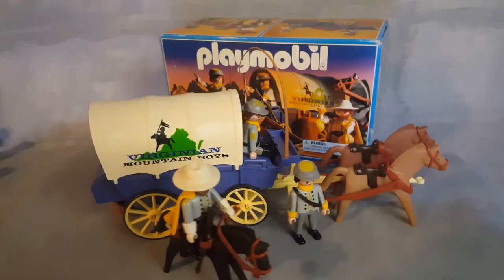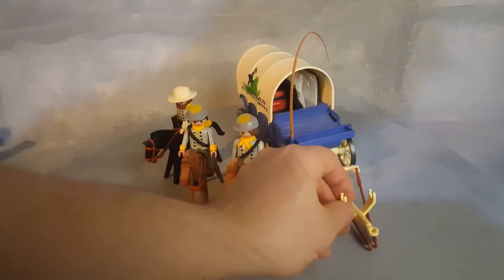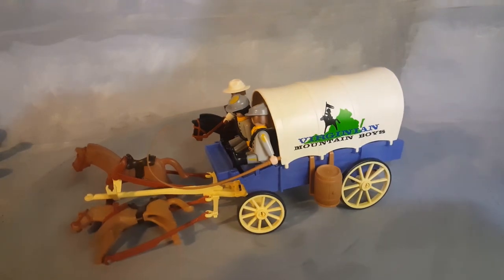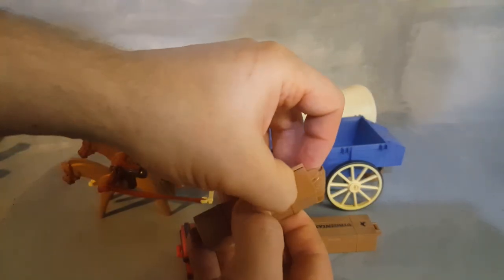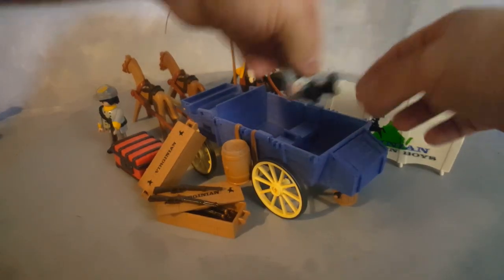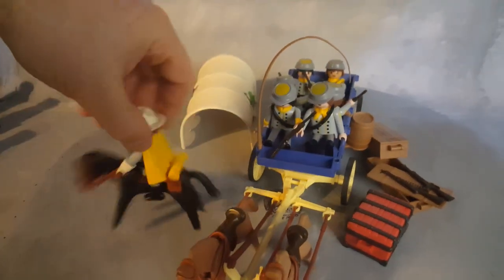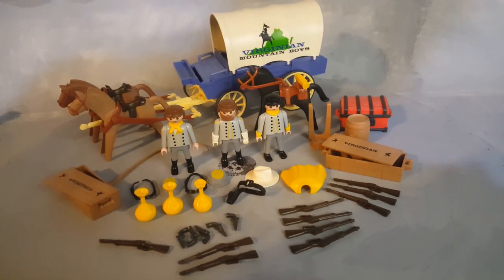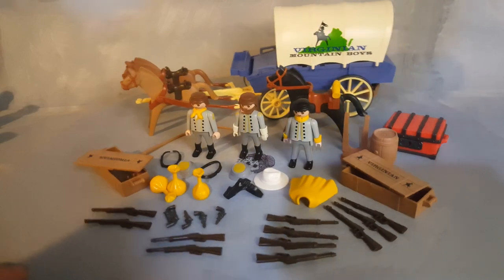(1994) Playmobil 3785 Virginian Mountain Soldiers Wagon (Playmobil Western REVIEW)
0:00 Introduction
0:14 Virginian Mountain Soldiers Wagon

Playmobil Set 3785 - This is a Virginian wagon, transporting weapons, rifles, money and pistols to supply the civil war. A historical playmobil set, celebrating US history. Set 3785 is one of the many western playmobil sets from 1994.

Welcome to PlaymoBello! Playmobil 3785 Virginian Mountain Soldiers Wagon - PlaymoBello.fun - showcasing over 300+ Playmobil sets, vintage and current. Back to the Future, Medieval Knights, Dragons, ScoobyDoo, Trains, RC Trains, LGB Trains, Playmobil Space, Pirates, Racing Cars, Motorcycles, Police, Novelmore, History sets as the Romans and Egyptians, Future Planet, Dinosaurs from the Dino sets, Western Cowboys and Civil War Forts with Native Indians, Ghostbusters, Asian Dragon Knights, Victorian Mansion and Pirate ships!